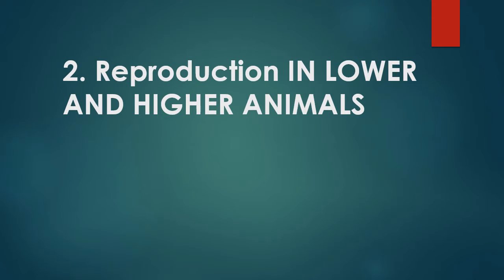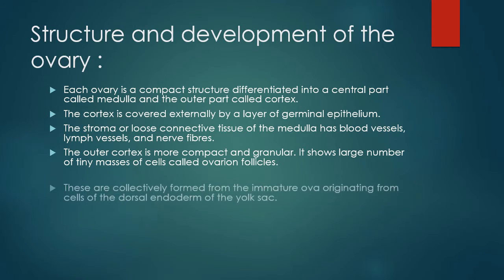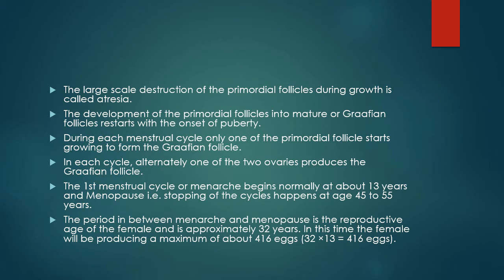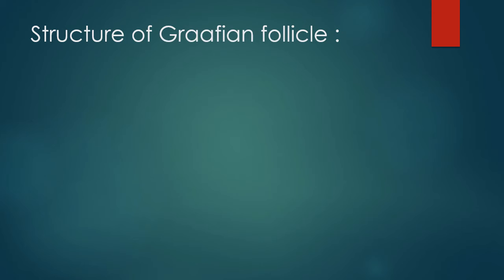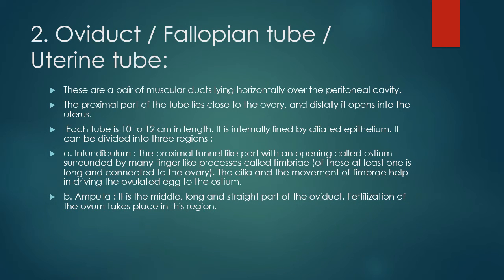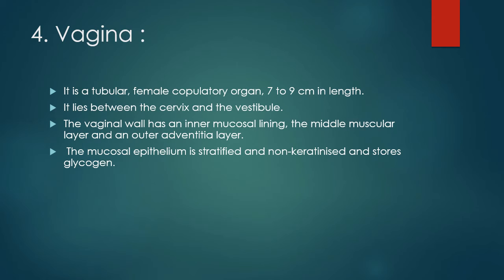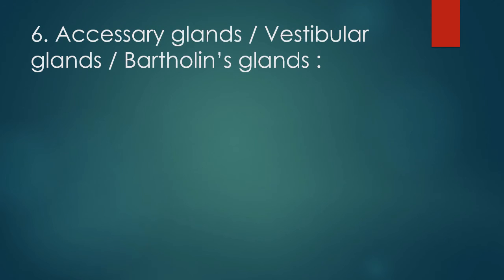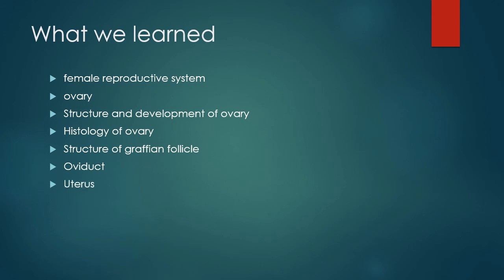12th Biology Chapter 2 reproduction in lower and higher animals Lecture 3 by Shaz Academy 2020-21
12th Biology Chapter 2 reproduction in lower and higher animals Lecture 3 by Shaz Academy 2020-21
reproduction in lower and higher animals
12th reproduction in lower and higher animals video
video on reproduction in lower and higher animals
12th biology notes on reproduction in lower and higher animals
# notes on reproduction in lower and higher animals
reproduction in lower and higher animals chapter
reproduction in lower and higher animals pdf
# reproduction in lower and higher animals notes